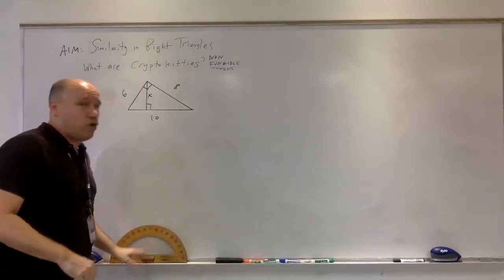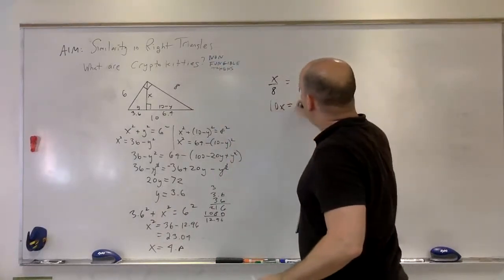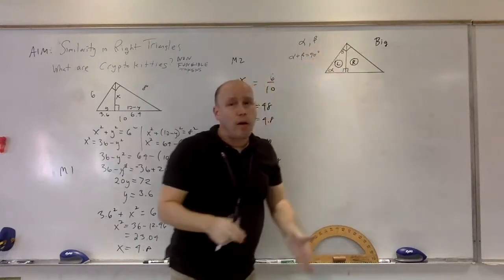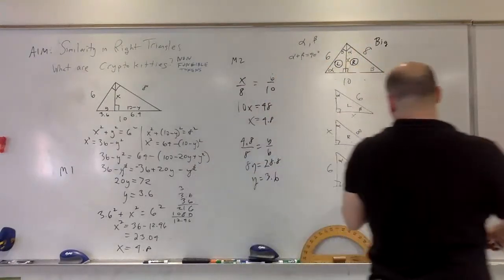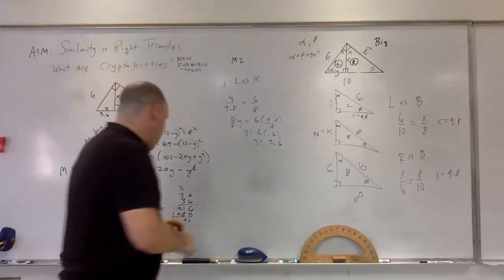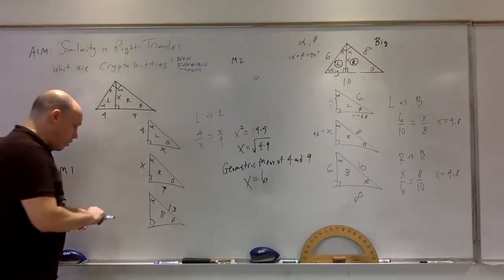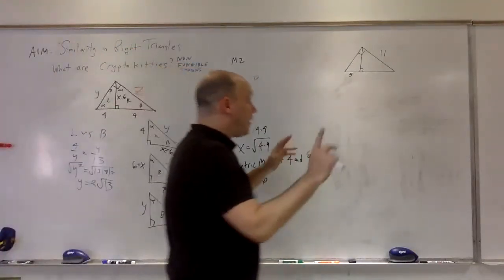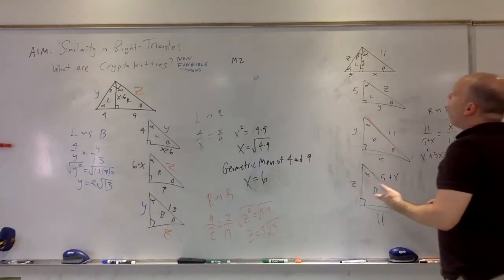Similarity in Right Triangle